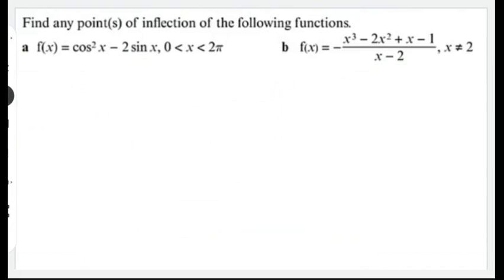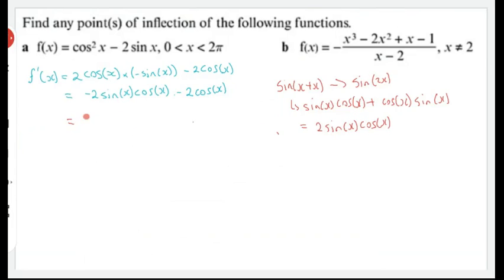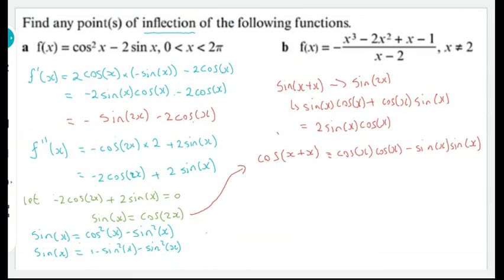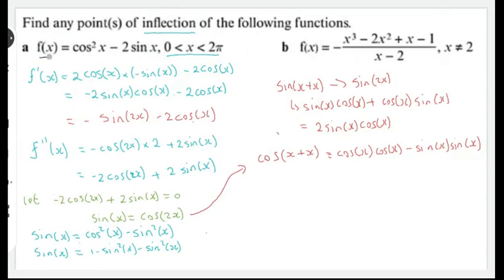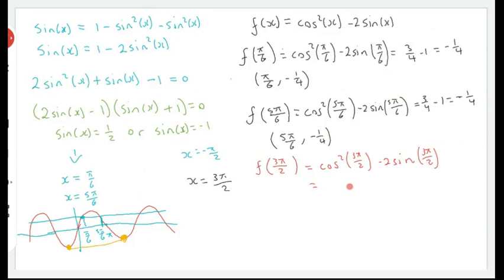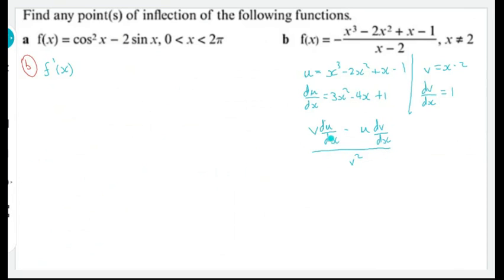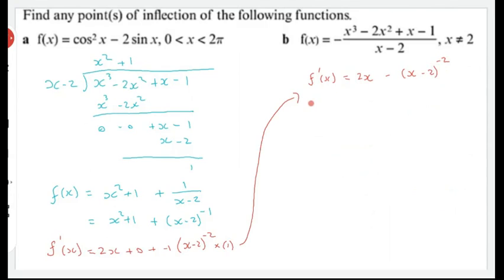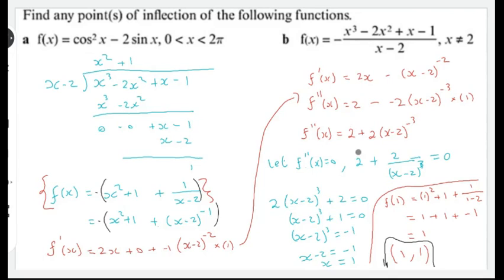Points of inflection (with trig and algebraic long division)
This is a question where we need to differentiate multiple times. This is made easier with the use of trigonometric identities and algebraic long division.

These kinds of wild questions are tackled through knowing your basics. You get to know these a lot better with practice.